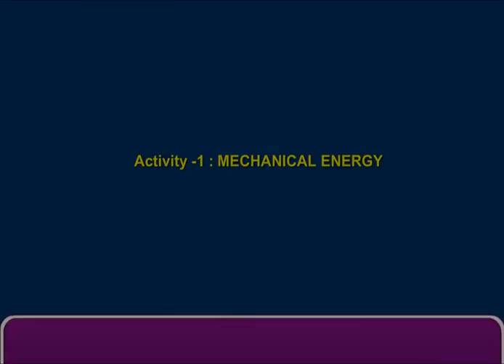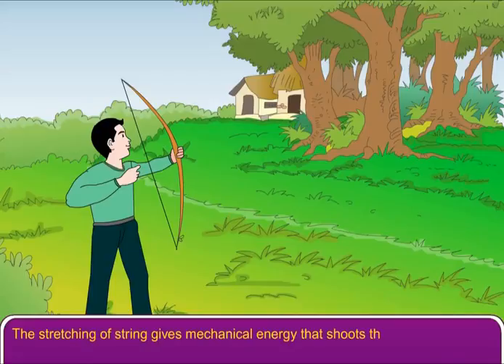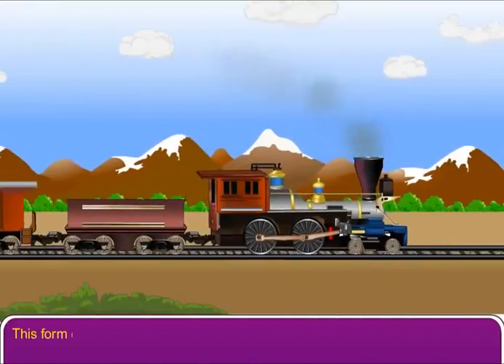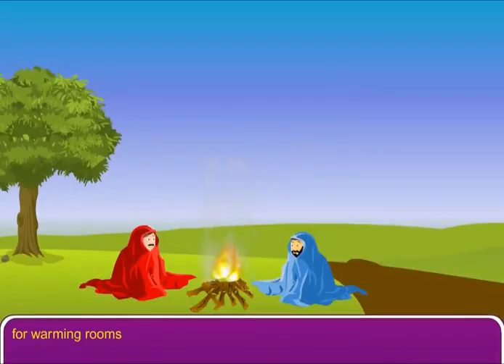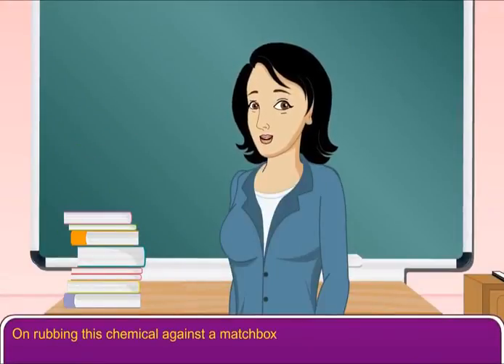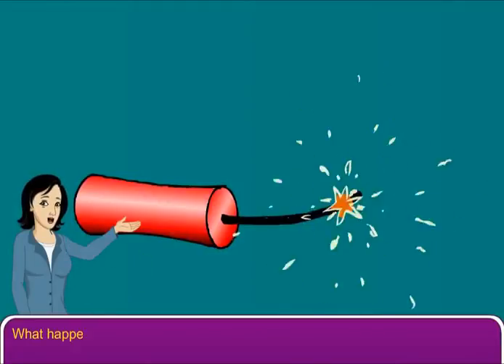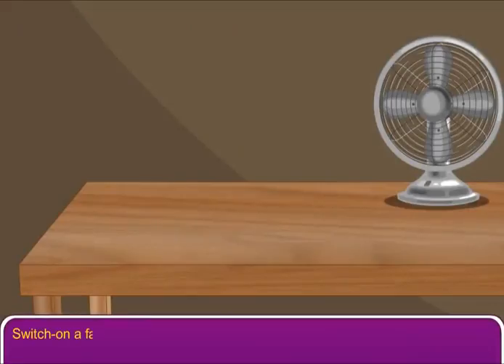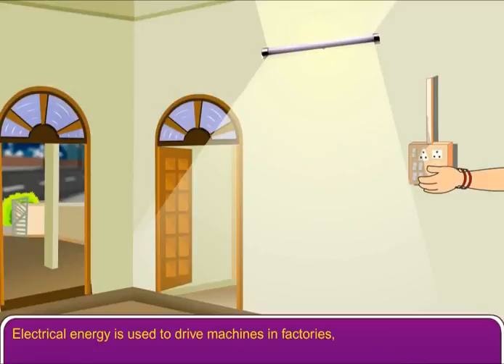Forms of Energy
Mechanical Energy, Heat Energy, Chemical Energy, Sound Energy, Electrical Energy, Magnetic Energy